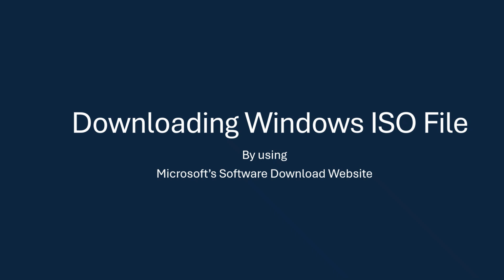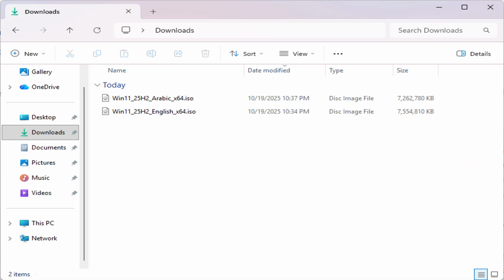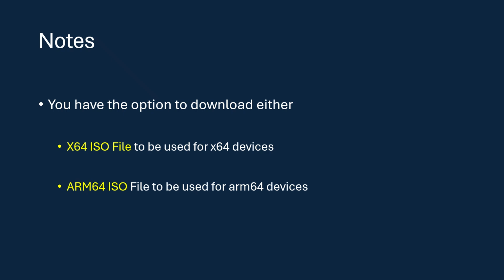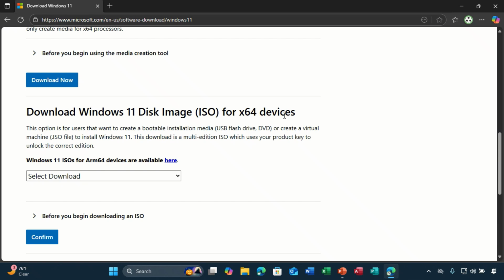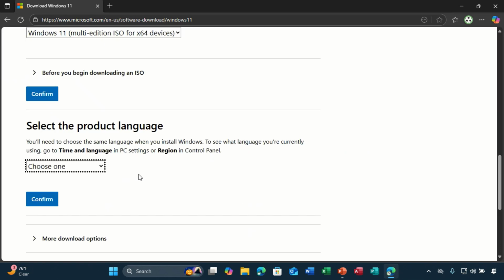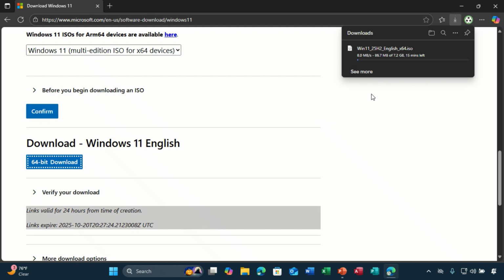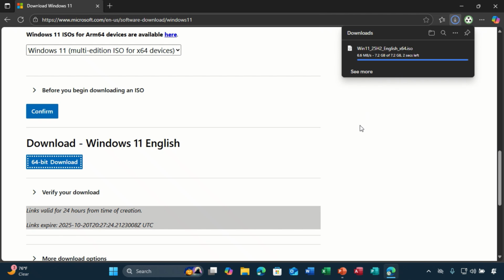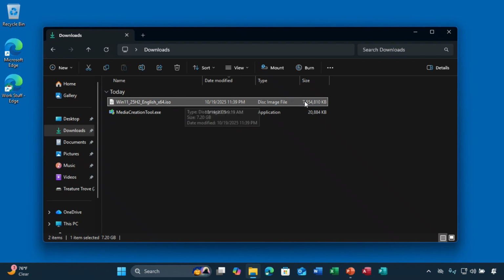Download the official Windows ISO file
⭐⭐⭐⭐⭐In this video, you will learn how to download the official Windows ISO file from Microsoft’s Software Download Website

✅For learning how to create a Windows bootable USB flash drive (using build-in tools), watch this video

✅ For learning how to use Windows Media Creation Tool (provided by Microsoft) to create a bootable USB flash drive for Windows operating system, watch this video

✅ For learning how to get and download the Windows ISO file by using the Windows Media Creation Tool, watch this video